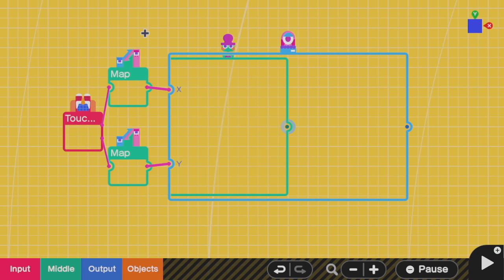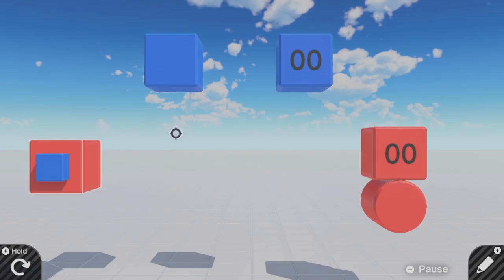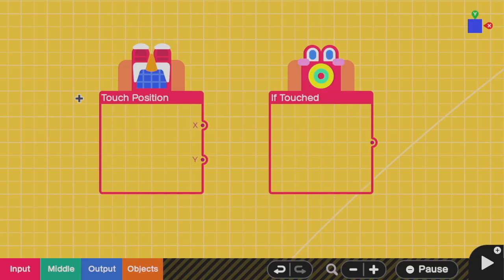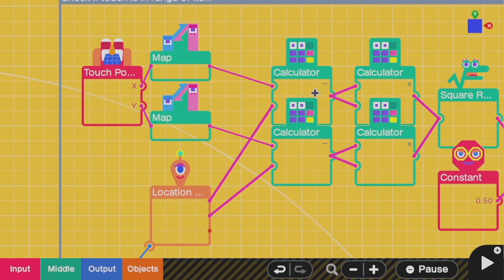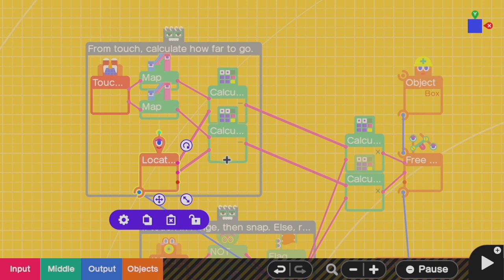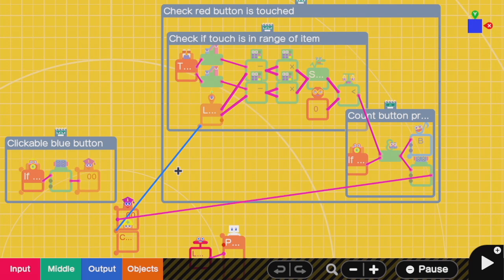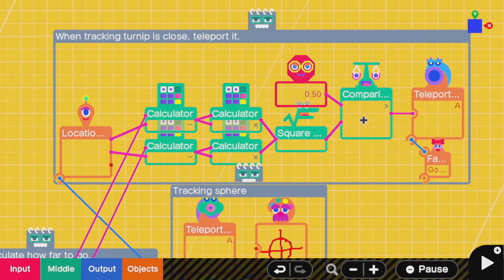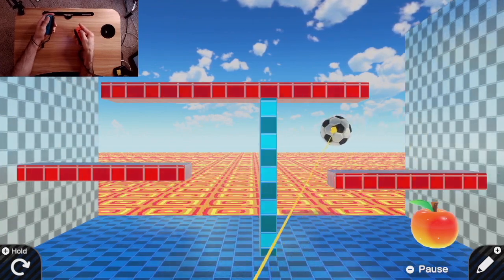How to Use TOUCH Controls in Game Builder Garage (Guide / Tutorial) (Part 3)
Here, I show you how to really exploit TOUCH controls in game builder garage.

Part 3: Touch Controls (This video)

0:00 Intro
0:20 Basics
1:32 Touch Position Nodon
2:38 If Touched Nodon
3:48 Example: Clickable Object
6:30 Example: Dragable Block
8:26 General Strategy
9:11 Example: Tracking Sphere
11:59 Moving Camera Check
12:30 Outro

Touch control Sample Code: G-008-6R1-3H2
Links:
GBG Programmer ID: P-007-RYC-XDY